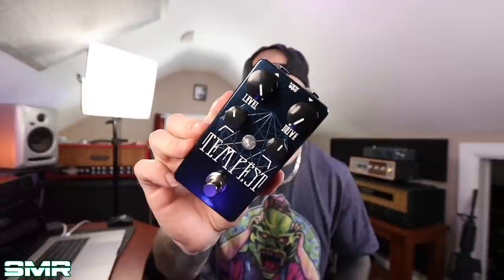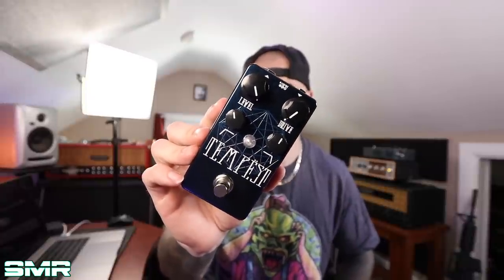FORTIN ARCHITECTS TEMPEST PEDAL!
In this video, we take a look at the new Fortin Amplification Tempest Overdrive pedal!